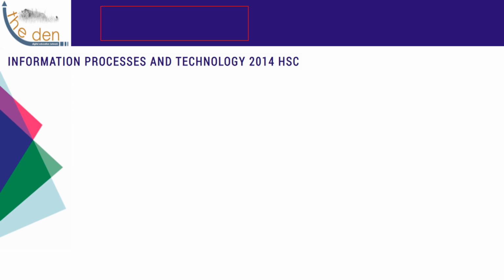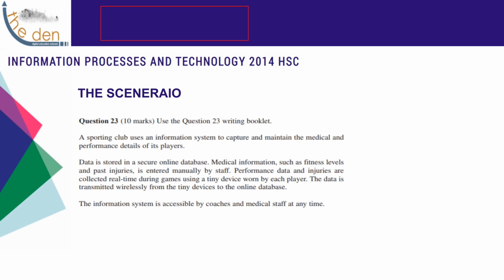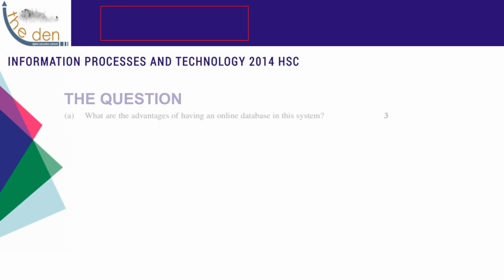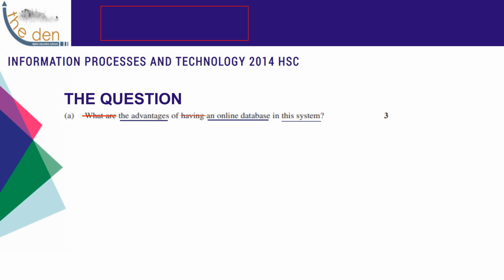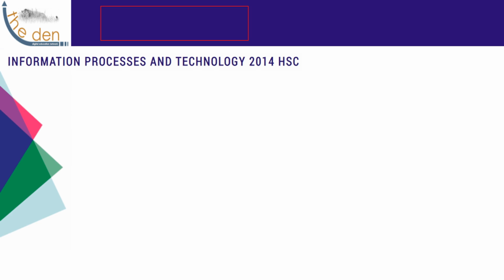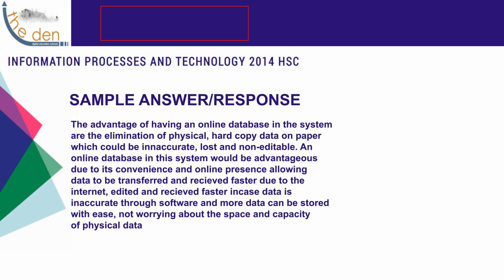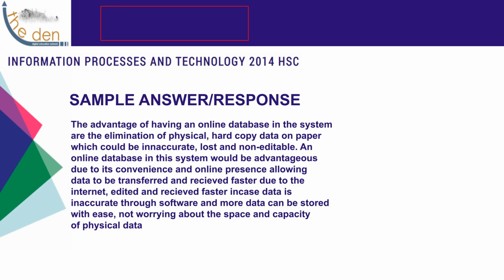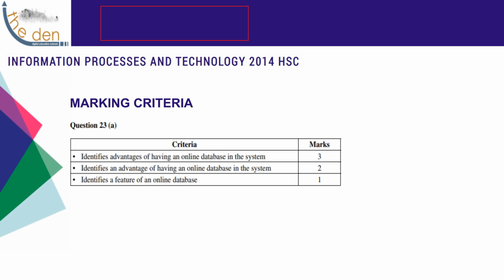Daniel Calcara IPT - HSC 2014 question 23: 1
hi sisters